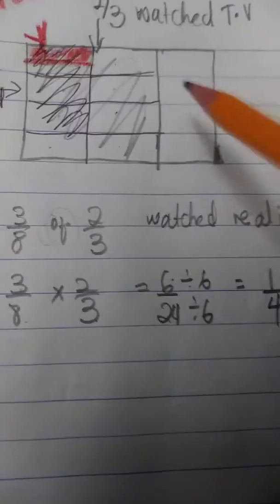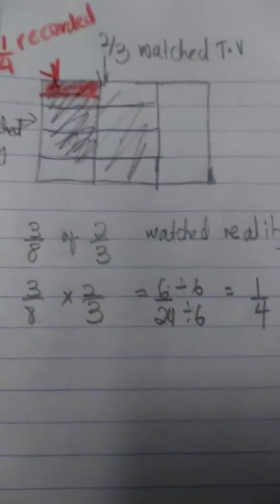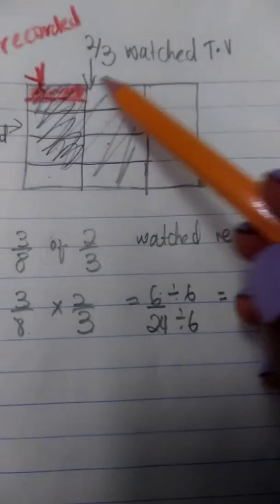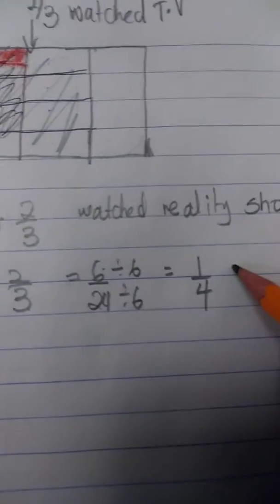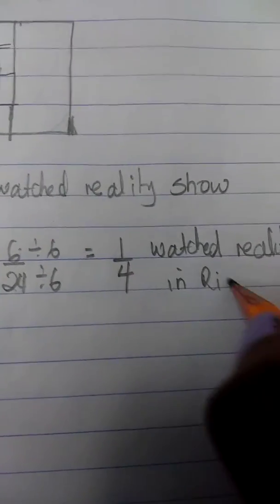ELT 7th grade 7.3b1_18 question 11